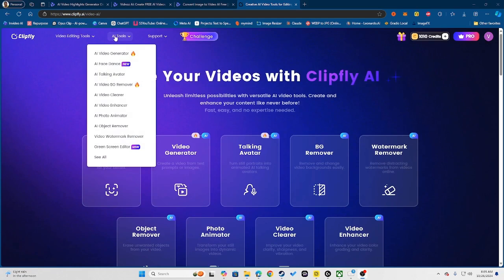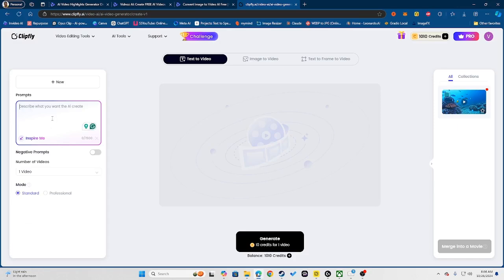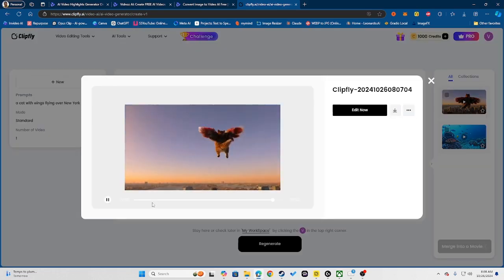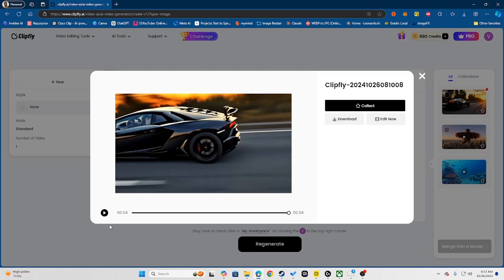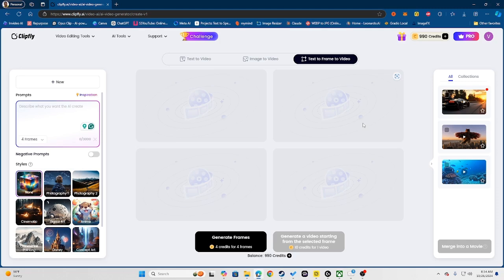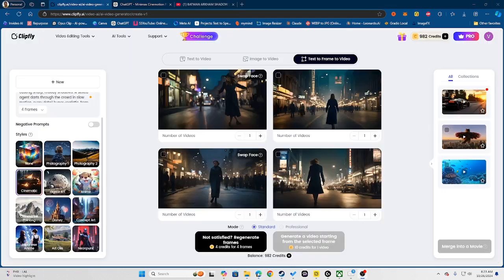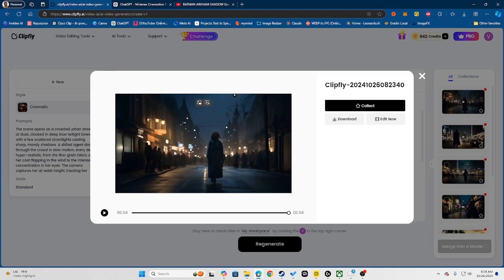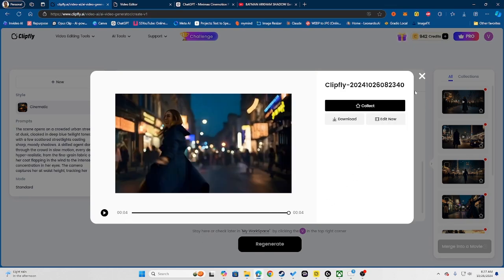Clipfly AI: Your All-In-One Tool for Easy Video Creation!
Clipfly AI simplifies video creation like never before! In this overview, we explore how Clipfly’s powerful AI turns text prompts and images into dynamic videos. From lifelike AI avatars and text-to-video generation to background removal and video enhancement, Clipfly offers everything for creators at all levels. Whether you’re a business, educator, or content creator, find out how Clipfly’s tools can streamline your workflow and enhance your videos in minutes.